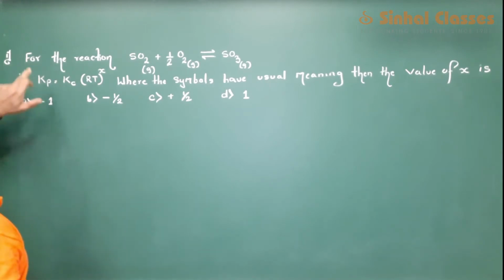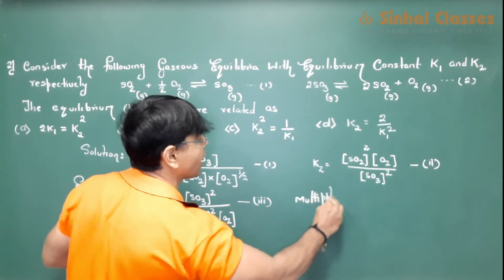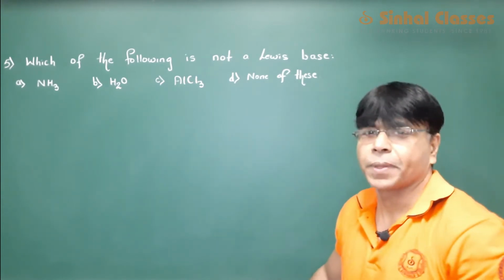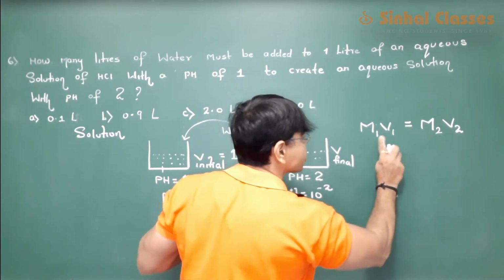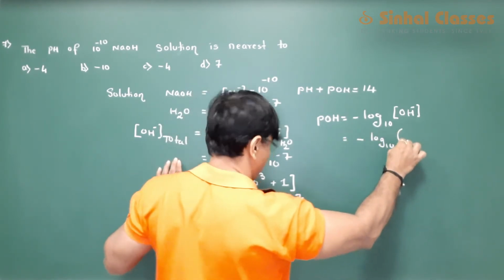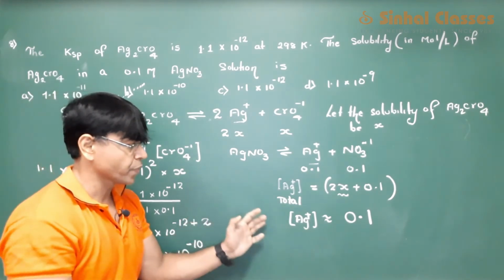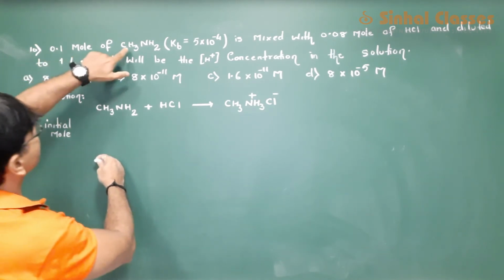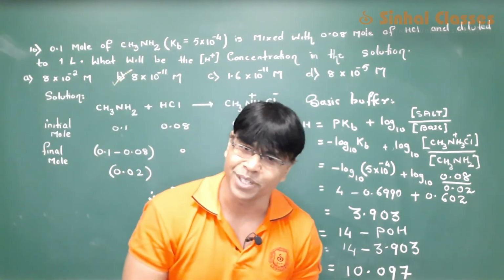JEE- Main & NEET-Chemistry Revision Session - Equilibrium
jee-main